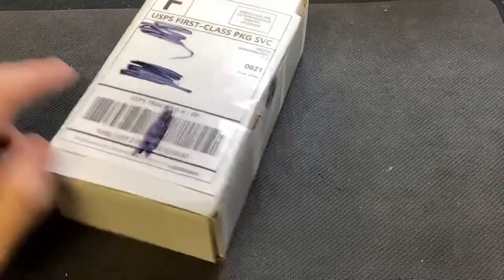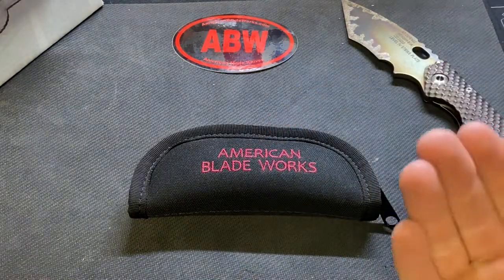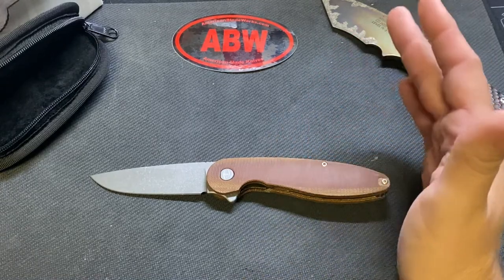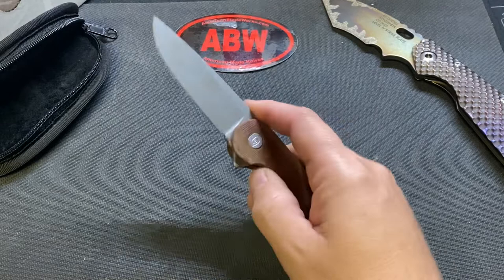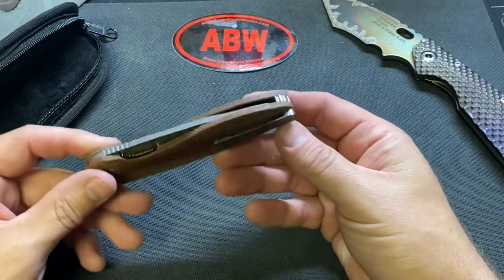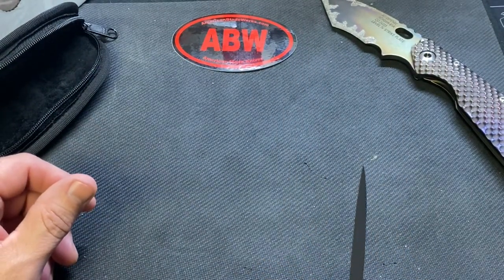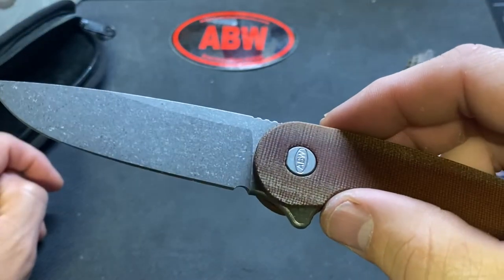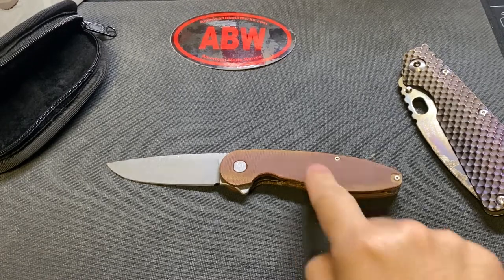American Bladeworks Model 1 V6 Unboxing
Pretty cool American made knife at a decent price